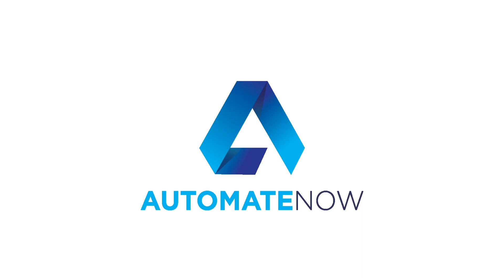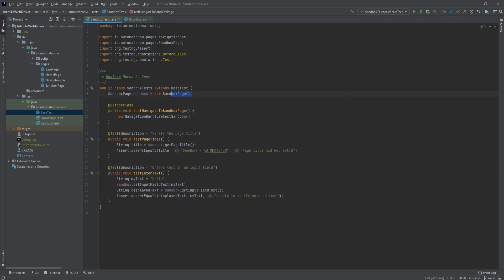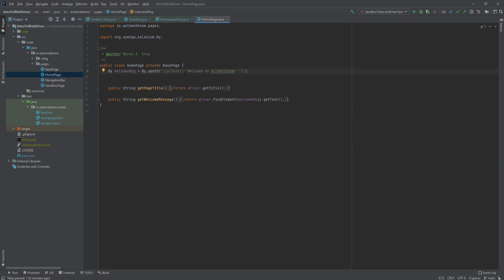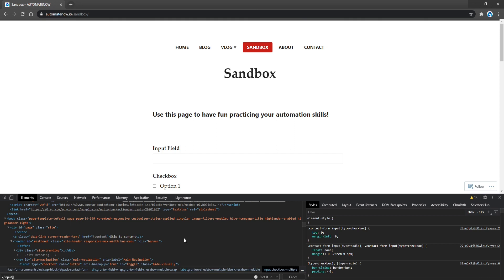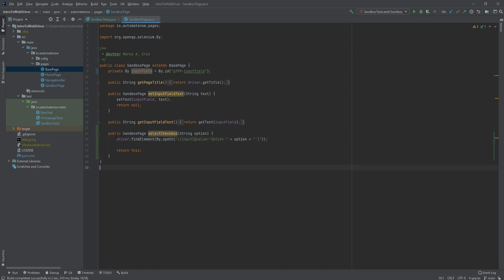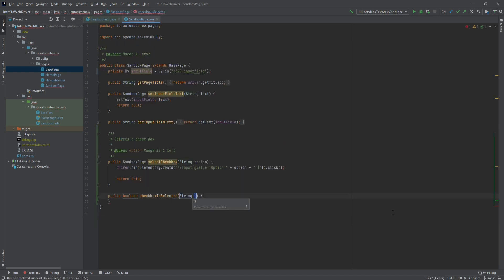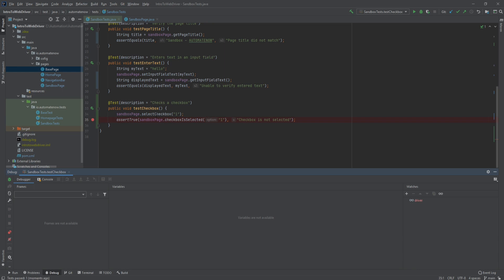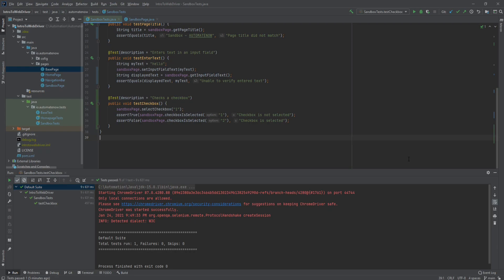How to select a checkbox in Selenium WebDriver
Learn how to select (and unselect) a checkbox in Selenium WebDriver using Java.

We will also learn how to verify that a check box is or is not selected by using the isSelected method.